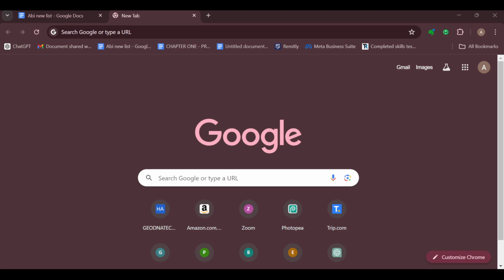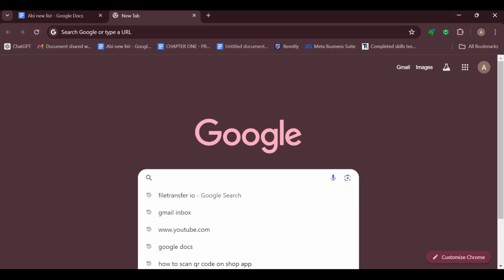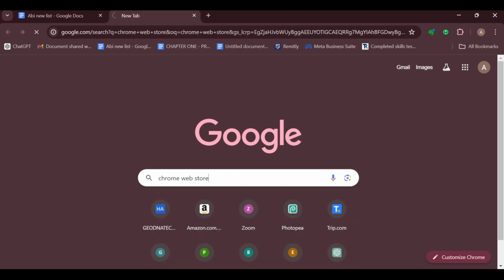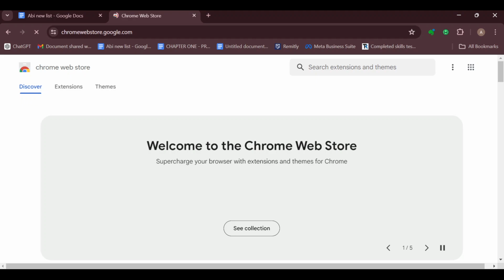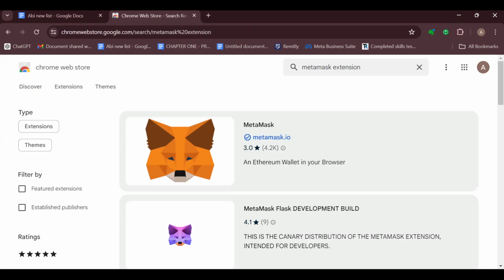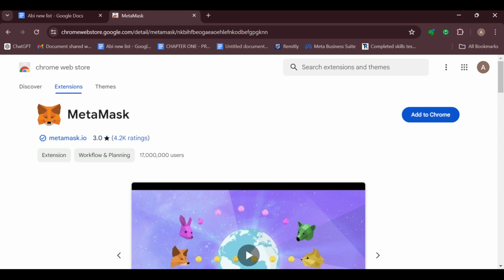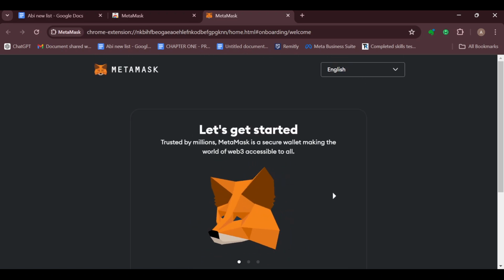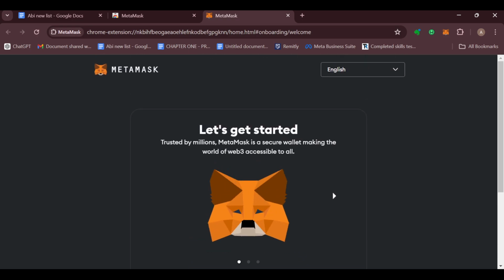How To Install MetaMask Extension On Google Chrome (Quick Tutorial)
In this video I will show you How To Install MetaMask Extension On Google Chrome. It would be good if you watch the video until the end so that you don't miss important steps.